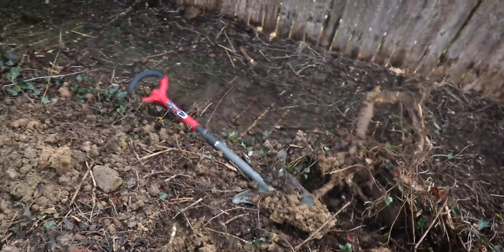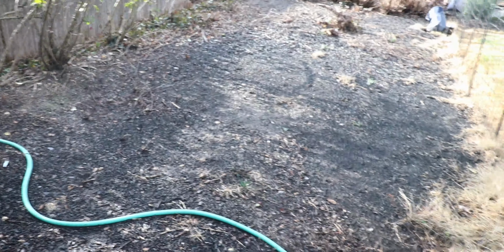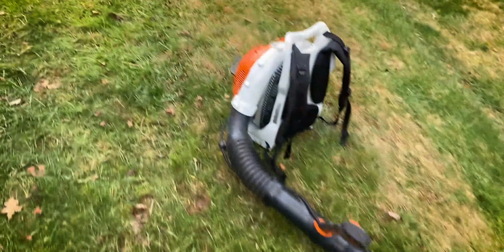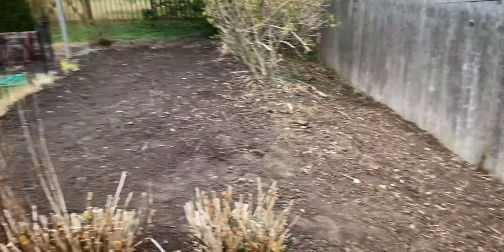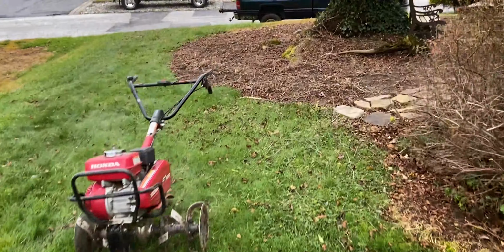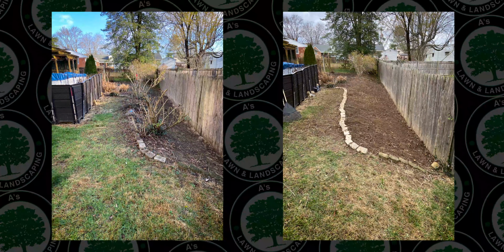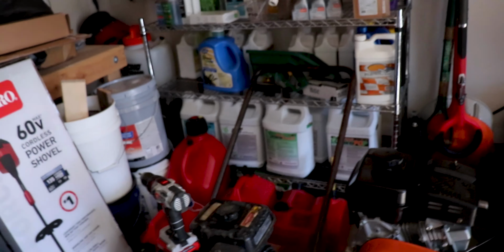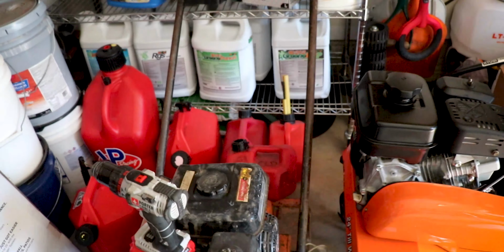INSTANT Satisfaction! // Landscape TEAR OUT // $450 in 2 HOURS!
One of our last landscaping jobs of the season. A lot of the projects you've seen us do this year are the start to much larger installs for 2021 that I hope to get. 2020 filled up so quick we didn't have a choice but to start phase one, and come back for two later. Happy New Year from everyone at A's Lawn and Landscaping, and I hope your year was as good as ours!